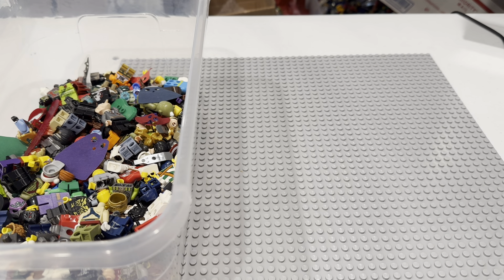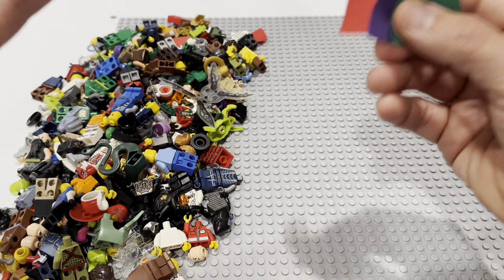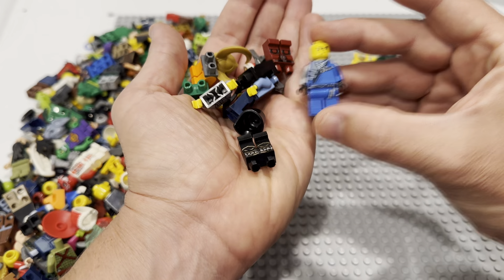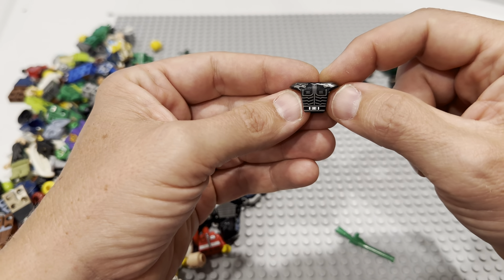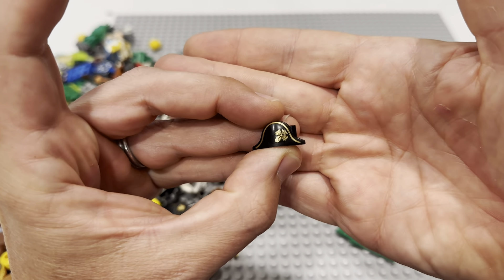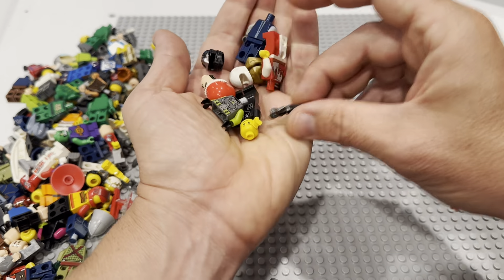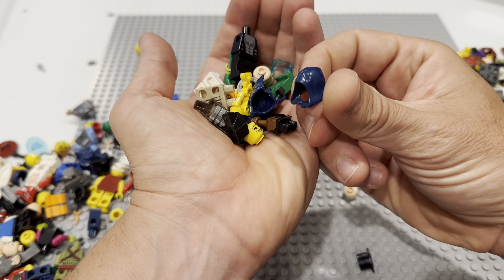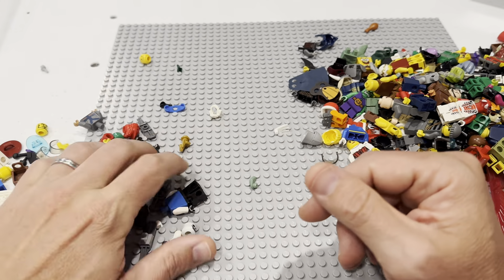Lego Mystery Box at Only $0.68 Per Minifigure! Part 2 of 3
Lego Mystery Box $0.68 Per Minifigure!

As a huge Lego fan, I am always interested in adding to my city and collection. But as we all know, Lego is quite expensive. I fund my Lego habit by buying up old collections from people who no longer want them, keep some of my favorite items, and sell the rest to other fans. The money I generate is used to buy up new fun sets and get more collections to search through! Join me as we search through Mystery Boxes as I never quite know what I'm going to find in these old lots!

Hello everyone! I am the Brick Scavenger and I'm a huge collector of Lego. I've been building a huge Lego city in my basement for years. To help fund the habit, I sell my unwanted and unneeded minifigures on a variety of platforms including Bricklink, Ebay, and WhatNot. This is a series of videos where I open up various Lego Minifigure collections that I've purchased and go treasure hunting for Lego history and fun!

I am funding this project through both my Bricklick store and my Ebay store. Please feel free to join me on either site to say hello!

Ebay Store:

Free Lego Money!